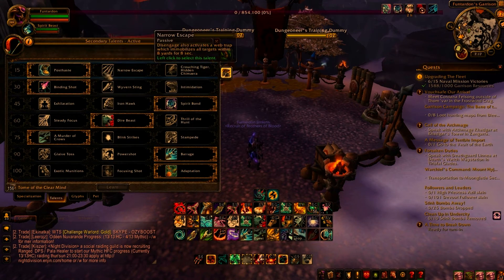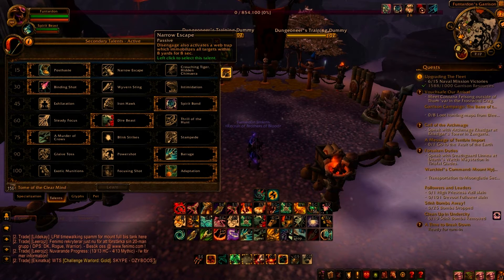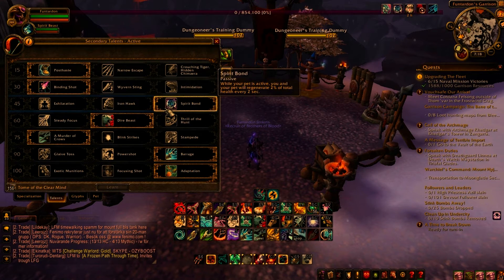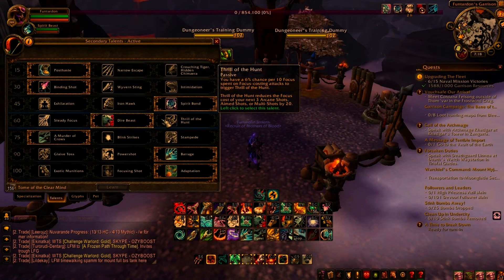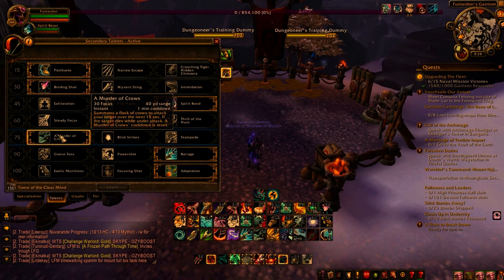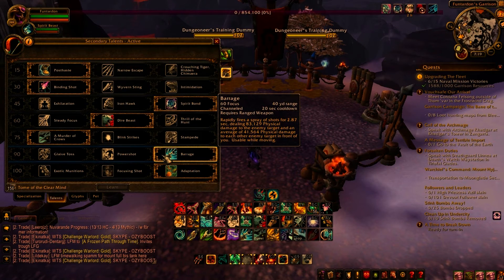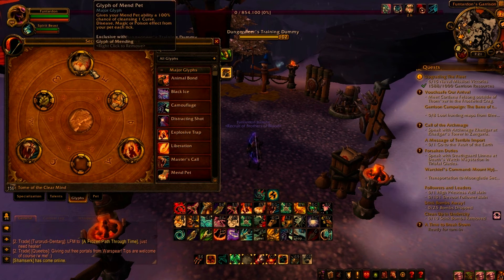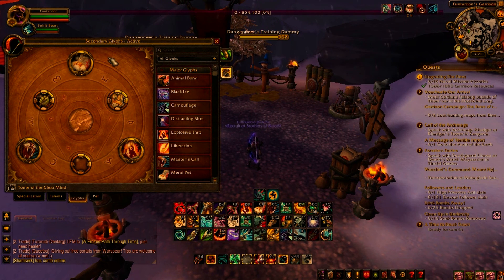WoW Beast Mastery Hunter Talent & Glyph Guide 6.2.2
In this video we will be explaining how to properly utilise Beast Mastery hunter's talents and glyph in order to fully benefit your team!